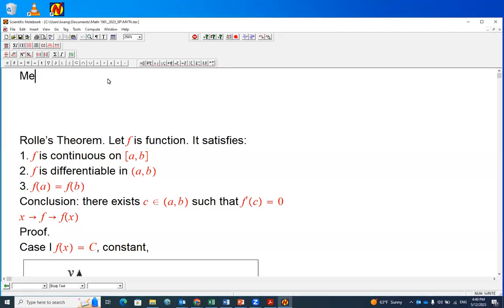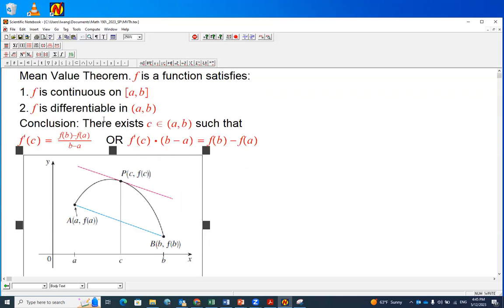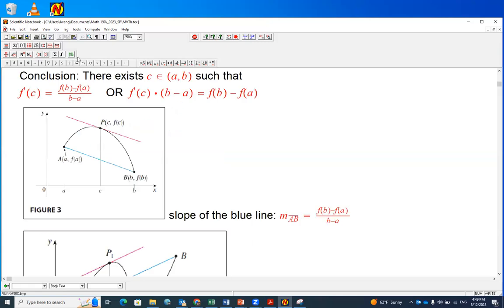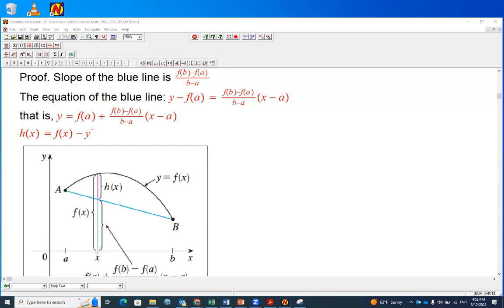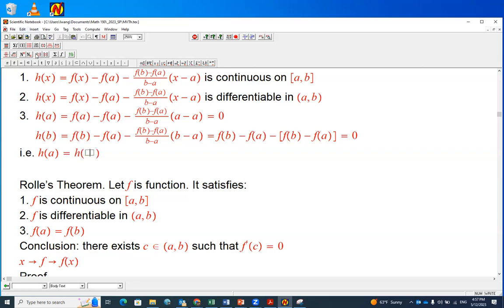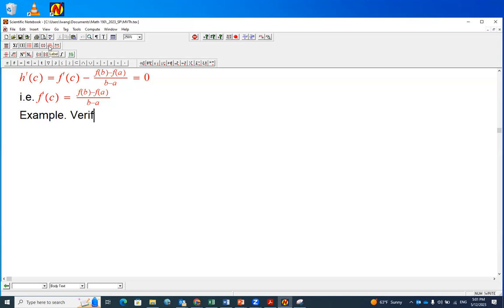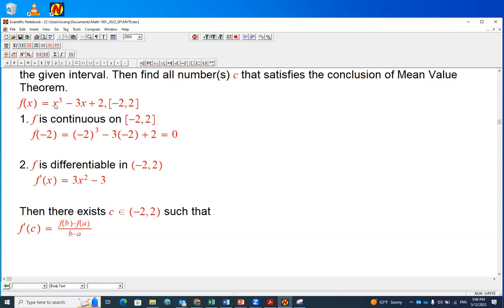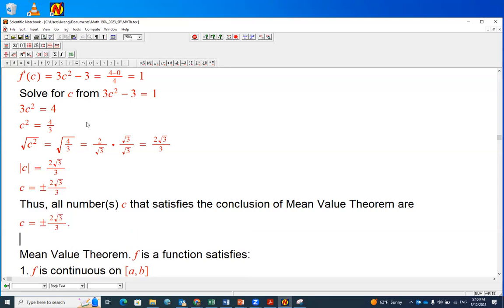Mean Value Theorem, Proof and Example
The proof of mean Value Theorem is presented and an examples is illustrated.